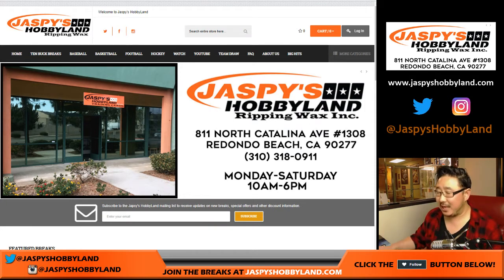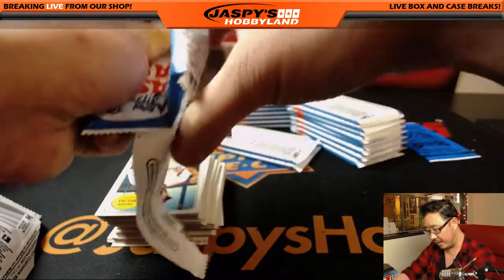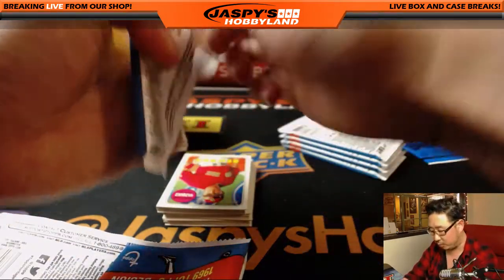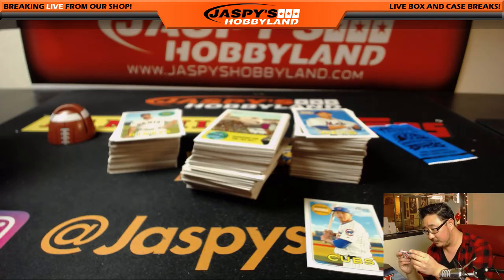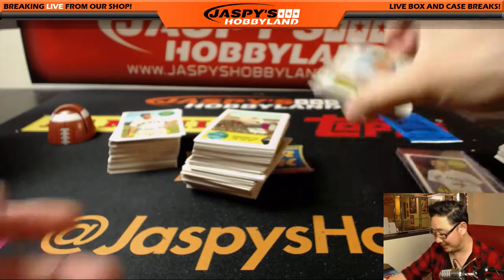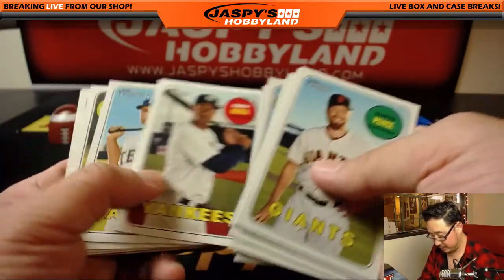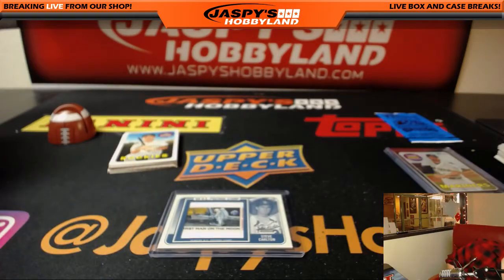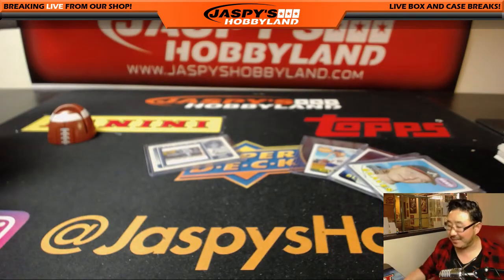Sa, 03/10/18 [1Box PERSONAL (Kevin E)] #1 - 2018 Topps HERITAGE Baseball (MLB)